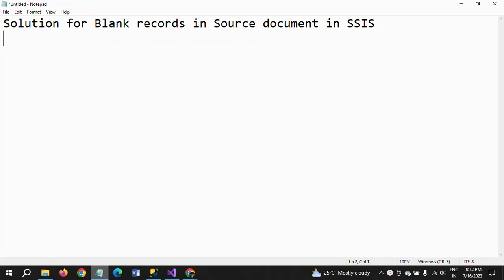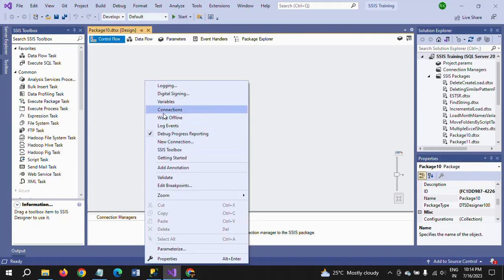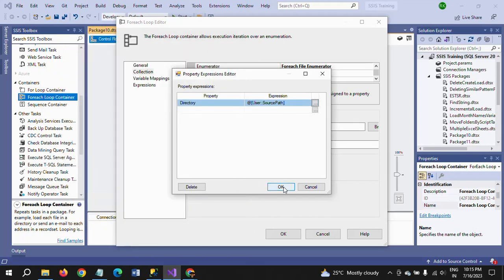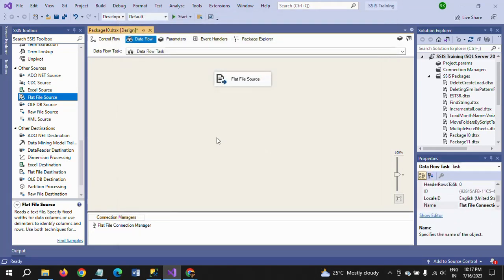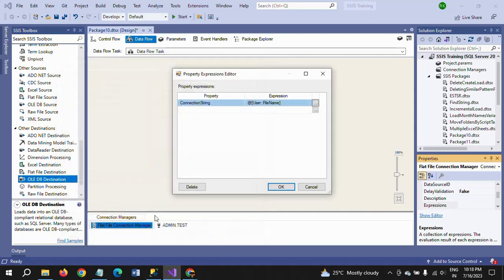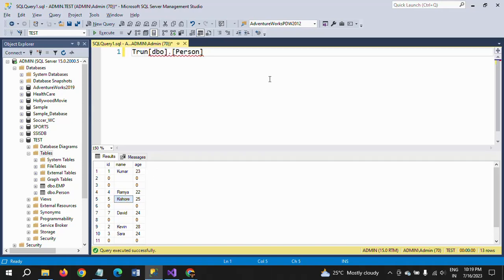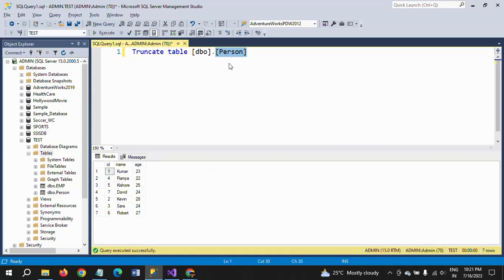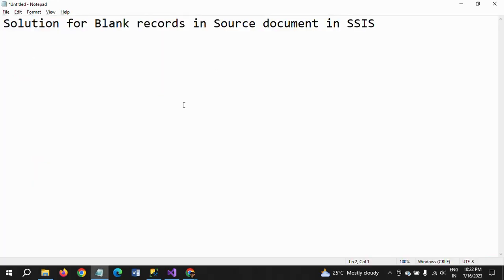SSIS||Solution for Blank records in Source document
By changing AlwaysCheckForRowDelimiters property from TRUE to FALSE,
we can handle Blank rows in Source document..